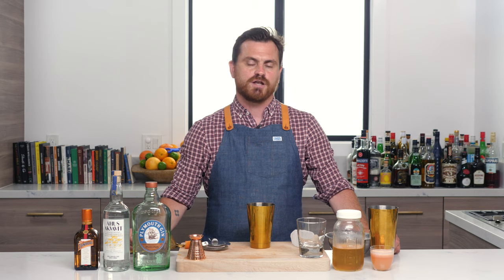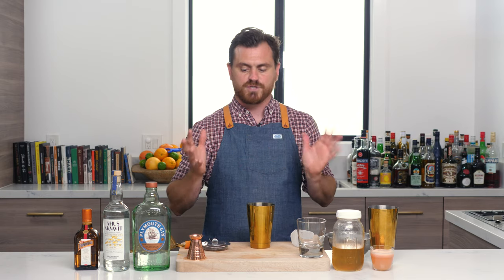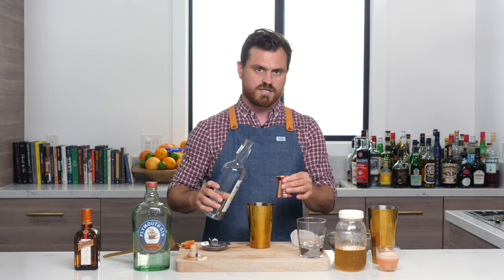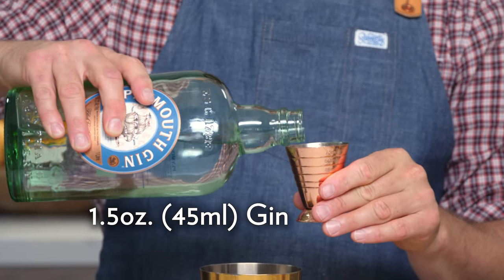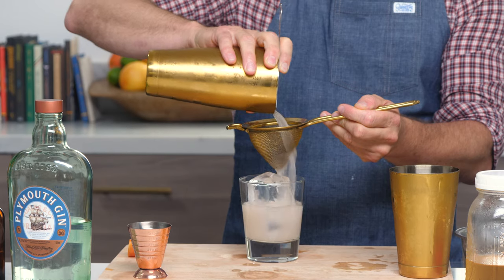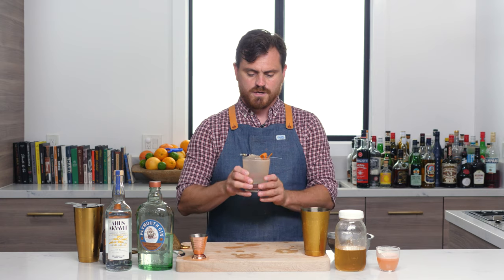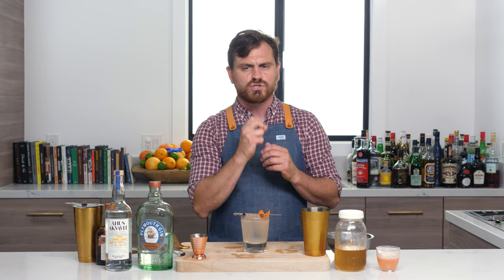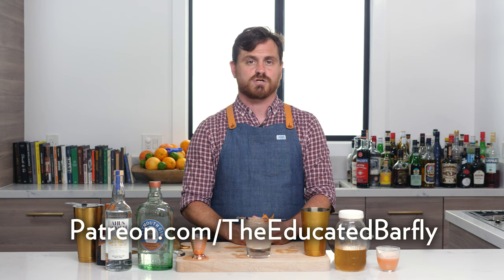Modern Classic: Pan Daisy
The Pan Daisy was created by New York Bartender Cory Fitzsimmons. This drink is a modern reimagination of a Daisy Cocktail and what i like so much about it is that it really stretches the envelope of what a Daisy is while still remaining true to the original idea. I also wanted to say that I forget to give proper attention to the Aquavit in this drink. I say that it is a Daisy spec simply tweaked with Don's Mix and while that's partially true I should have also mentioned that the aquavit lends caraway and dill to the flavor profile which pairs masterfully with the other ingredients. OK, That's it, go drink it now.

Here's links to the tools I use in this episode:
Barfly Fine Strainer
Mercer Culinary Y Peeler Set
Mercer Culinary Zester

Here's The Specs:
1.5oz (45ml) Gin
.25oz (7.5ml) Aquavit
.25oz (7.5ml) Cointreau
.75oz (22.5ml) Grapefruit Juice
.5oz (15ml) Cinnamon Syrup
Fresh Grated Nutmeg